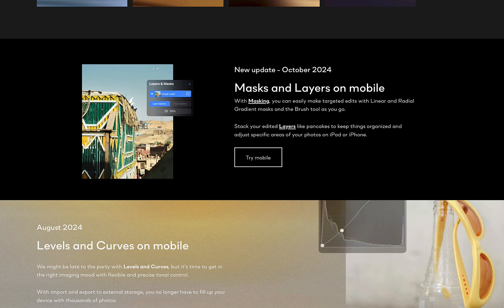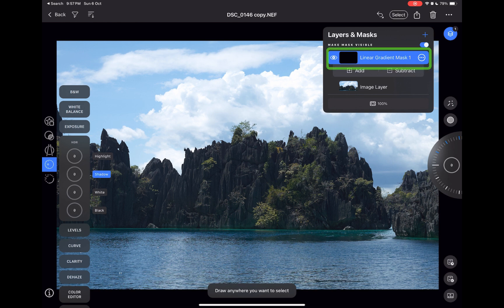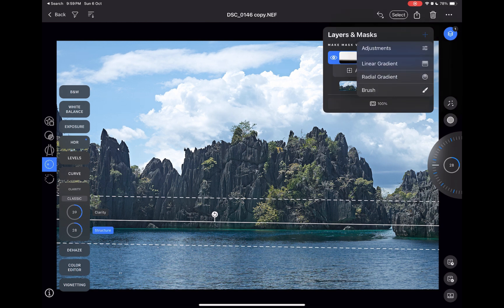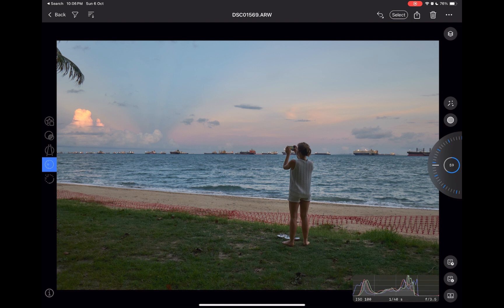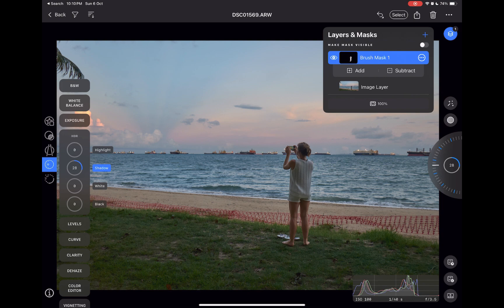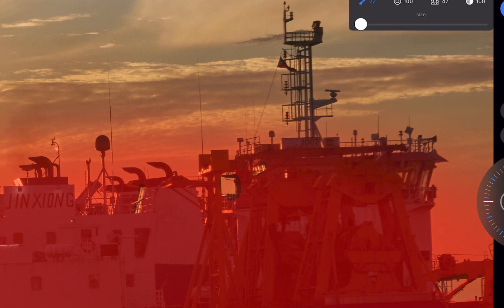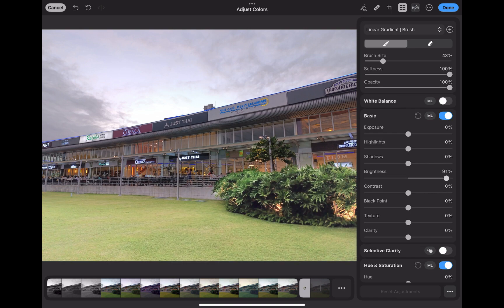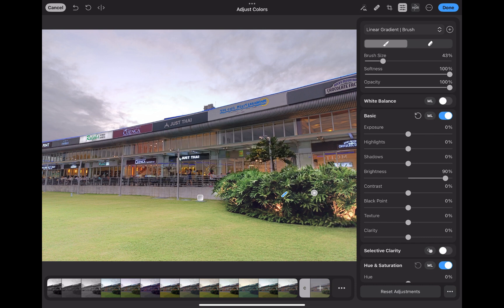CAPTURE ONE MOBILE 2.6.0 IS HERE WITH MASKING! BETTER THAN PHOTOMATOR FOR IPHONE/IPAD RAW EDITING?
Capture One Mobile for the iPhone/iPad has been released with layers and masking. In t his video we do an analysis of its implementation and at the end of the video we decide if it is now a better mobile RAW editor than Photomator.